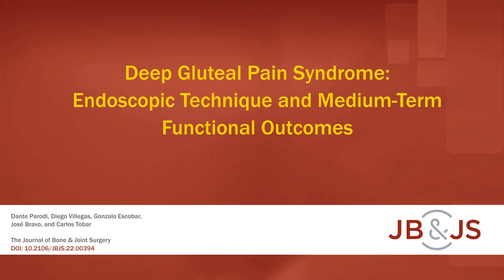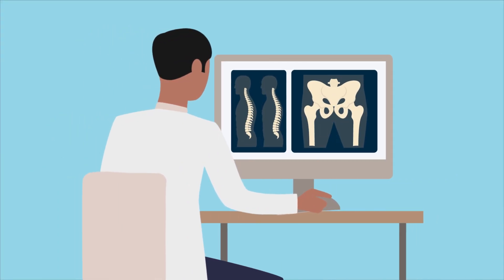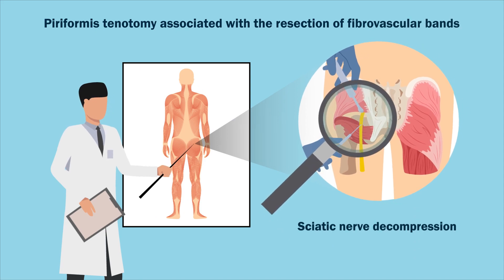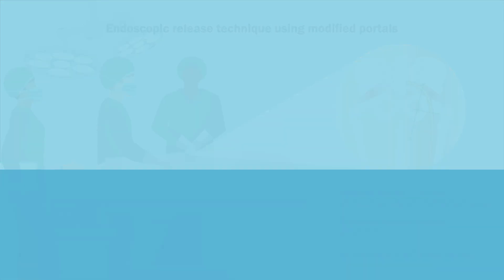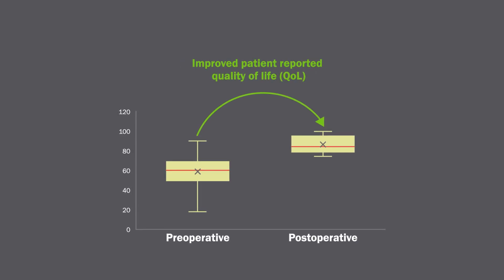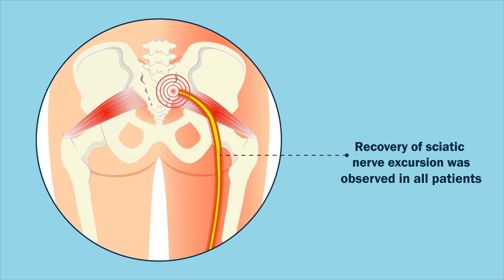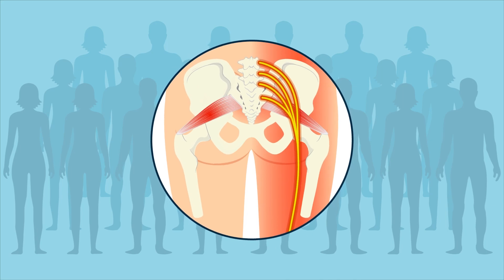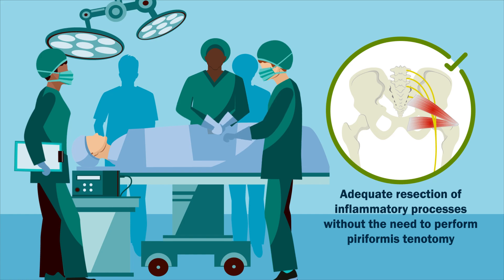Deep Gluteal Pain Syndrome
Sciatic nerve entrapment is an entity that generates disabling pain, mainly when the patient is sitting on the involved side. According to some studies, the presence of fibrovascular bands has been described as the main  cause of this pathology, and the sciatic nerve’s decompression by endoscopic release has been described as an effective treatment generally associated with a piriformis tenotomy. The aim of this study was to present the medium-term functional results of endoscopic release of the sciatic nerve without resection of the piriformis tendon.